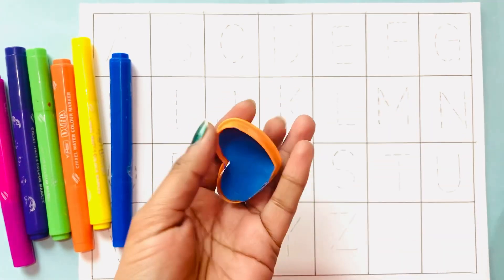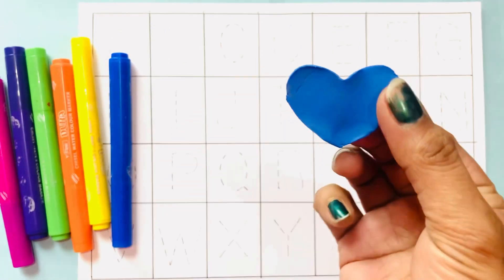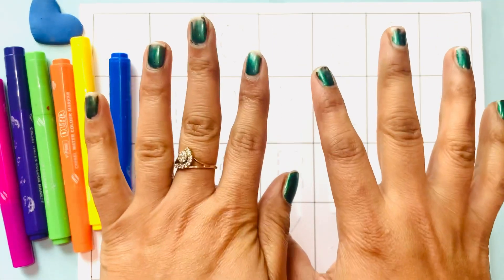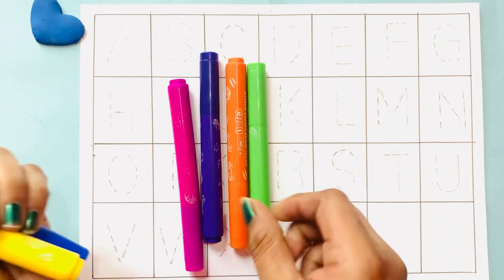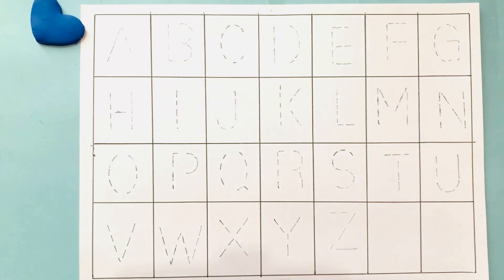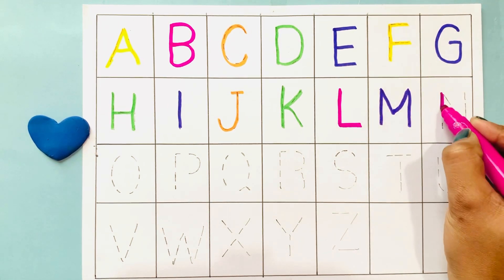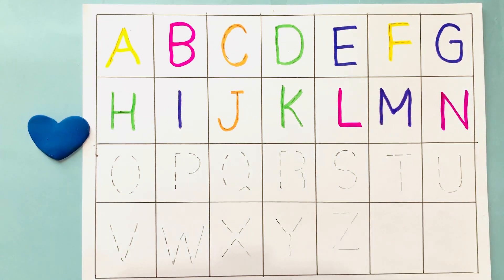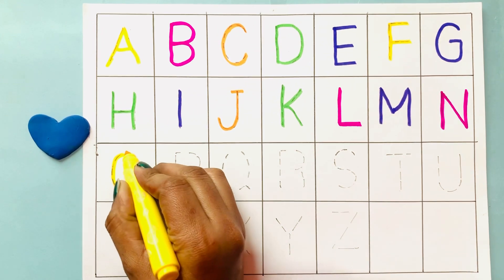A for Apple,B for ball,C for Cat,D for dog,Alphabet Song,Abcd Song, Abc song @ Learn With Mehla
This video is perfect for beginning English learners, toddlers, and nursery rhymes lovers. It's also a great way to keep your little ones entertained while you work on your homework. So be sure to check it out!

Your query:

abc 123
color song
123 song
numbers song
abcd
abc song
abc
a for apple songs in hindi
a for apple song dubbed in english
abcd for kids learning in english indian
abcd abcd
a se anar
colour
colours name
phonic song
alphabet song
cocomelon
learn english
abc
abc song
abc on dotted tracing sheet